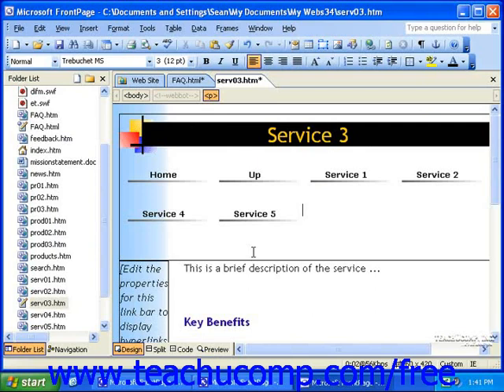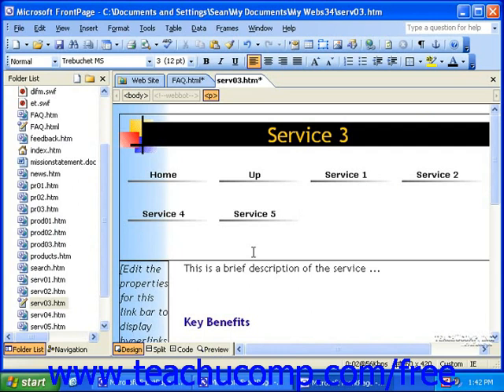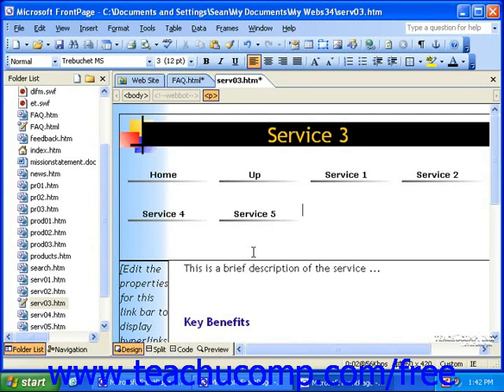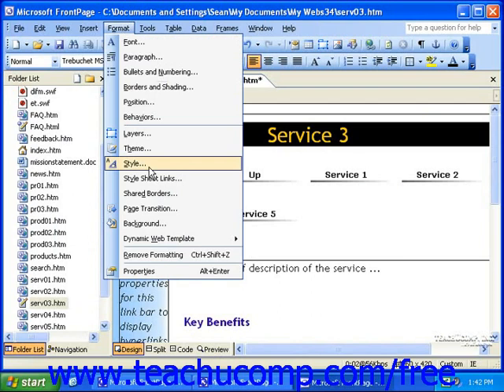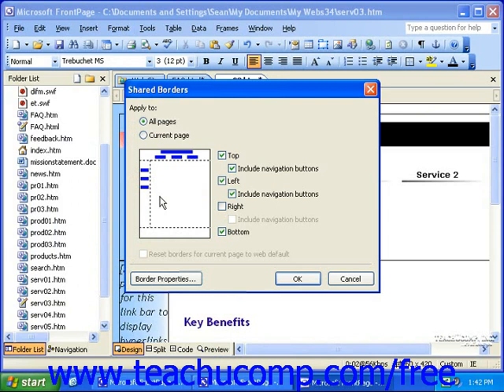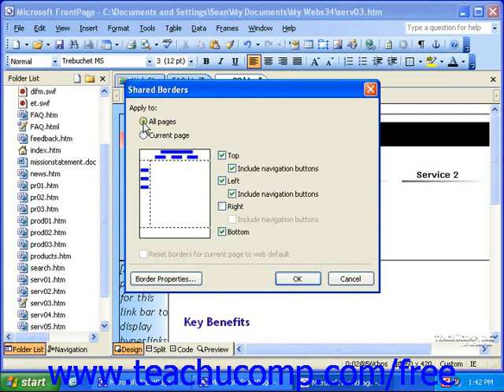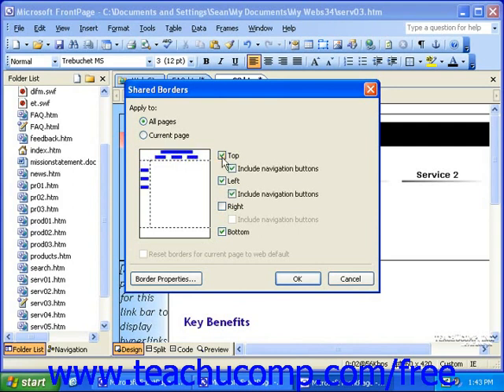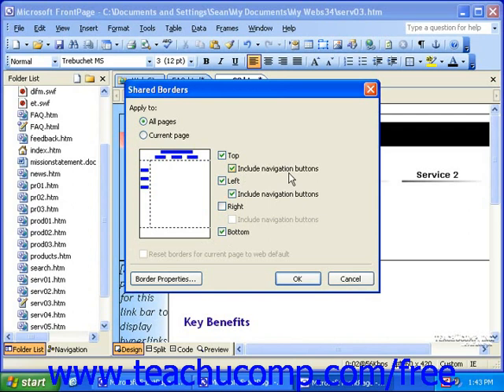FrontPage Tutorial Sharing Page Borders Microsoft Training Lesson 8.5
Learn how to share page borders in Microsoft FrontPage A clip from Mastering FrontPage Made Easy v. 2003. - the most comprehensive FrontPage tutorial available. Visit us today!